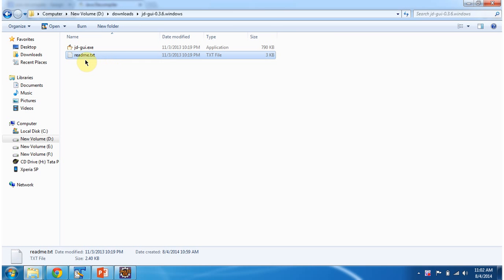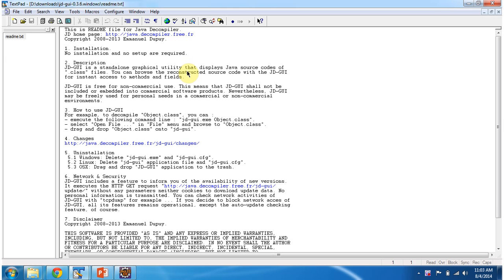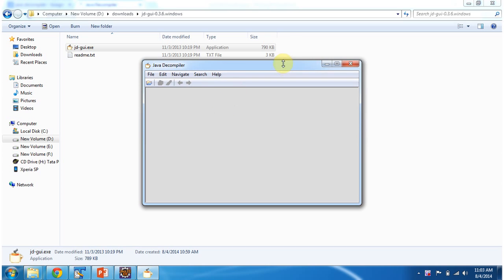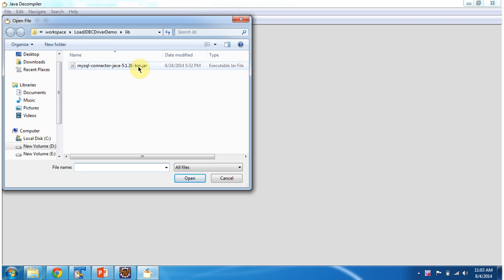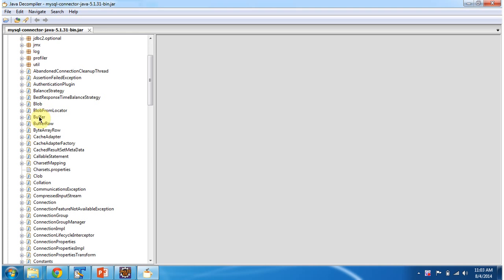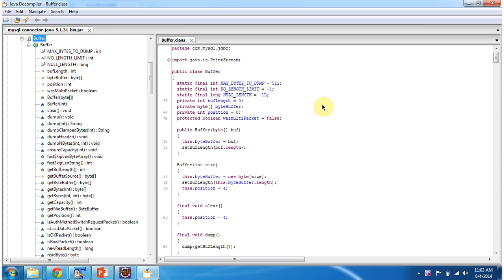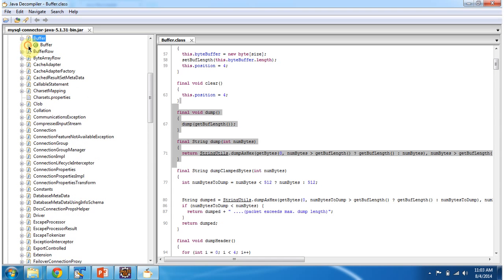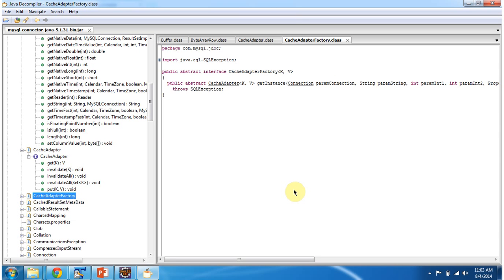Java Decompiler Demystified: Understanding Reverse Engineering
In this video, we dive deep into the world of Java Decompiler, shedding light on the intricacies of reverse engineering Java code.

Java Decompiler is a powerful tool used by developers and security analysts to decompile Java bytecode into readable Java source code. Whether you're curious about how Java applications work under the hood or looking to analyze and understand third-party libraries, mastering Java Decompiler is an essential skill.

In this comprehensive tutorial, we'll cover:
- What is Java Decompiler: We'll introduce you to the concept of Java Decompiler and its importance in reverse engineering Java applications.
- How Java Decompiler Works: Understand the underlying mechanisms of Java Decompiler and how it transforms compiled bytecode into human-readable Java source code.
- Practical Applications: Explore real-world use cases where Java Decompiler plays a crucial role, such as debugging, security analysis, and understanding third-party libraries.
- Best Practices: Learn tips and tricks for effectively using Java Decompiler to maximize its potential and streamline your reverse engineering process.

Whether you're a beginner looking to explore the fundamentals of reverse engineering or an experienced developer seeking to deepen your understanding, this tutorial has something for you.

Don't forget to hit the like button if you found this video helpful, leave a comment if you have any questions or suggestions, and subscribe to our channel for more insightful content on Java Decompiler, reverse engineering, and software development.